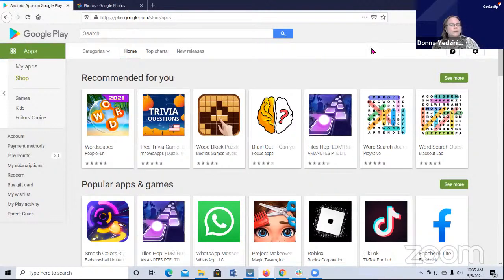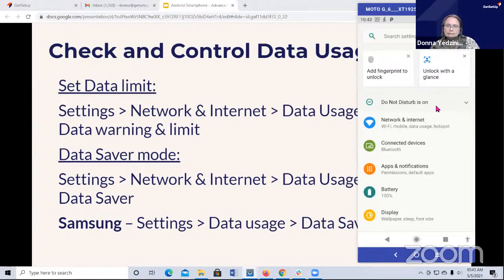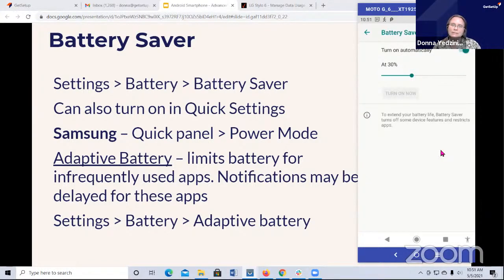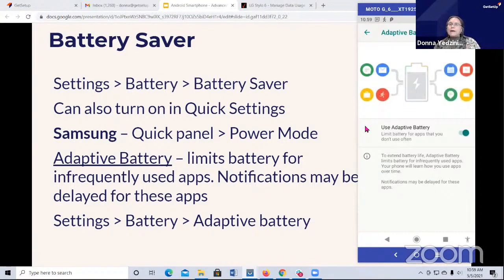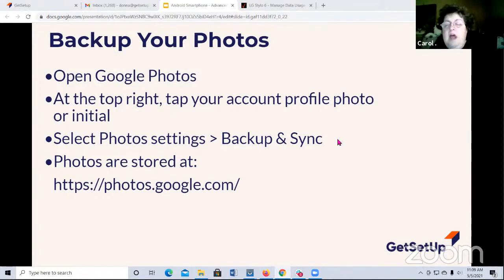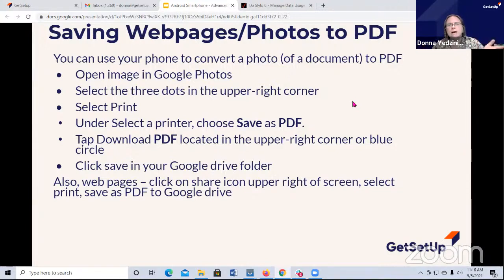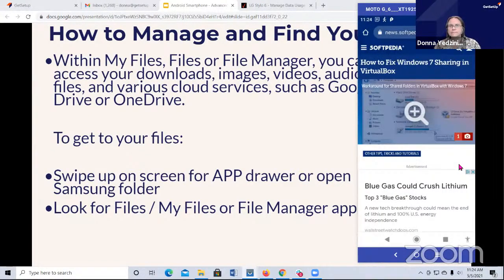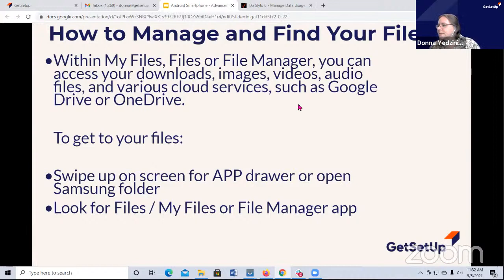Technology Classes for Active Older Adults - Android Smartphone - Advanced Tips & Tricks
Join our small group classes for FREE to ask questions, share information, and access special benefits.